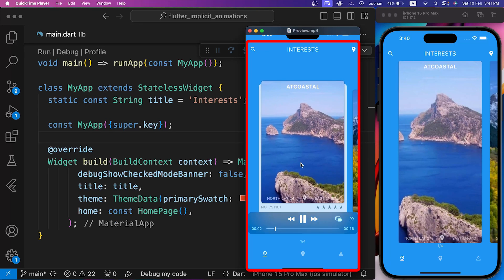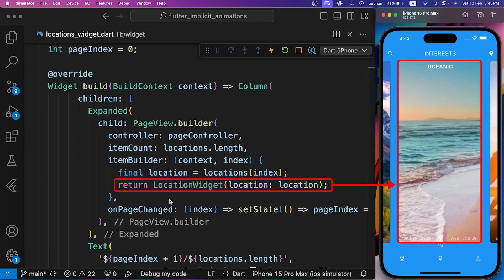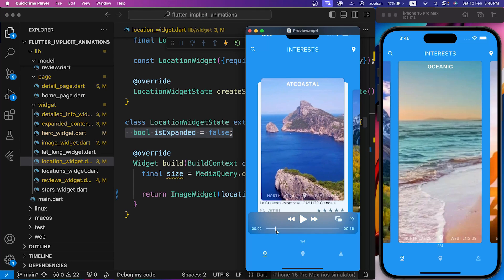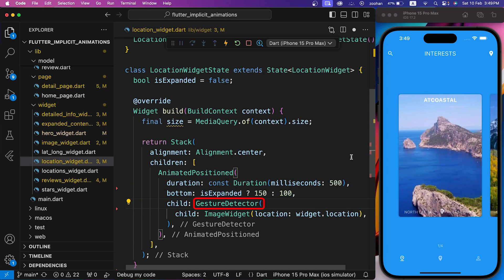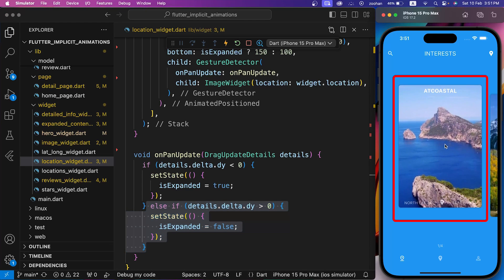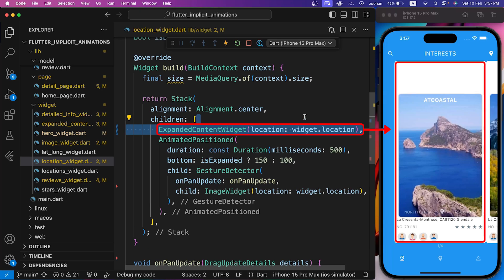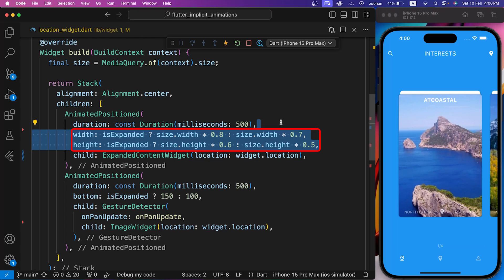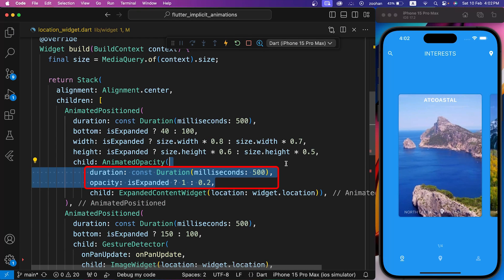Flutter Implicit Animations 2024 | The Right Way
Discover 😍 the power of Flutter's implicit animations in our latest YouTube video! Learn how to effortlessly add smooth transitions and transformations to your app without complex controller management. Dive in now and bring your Flutter UI to life with ease! 🤗